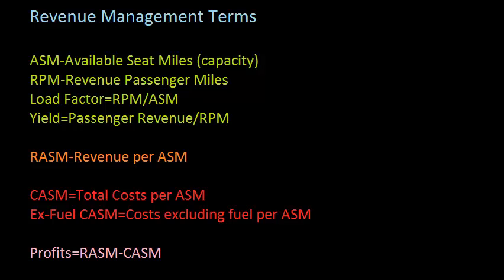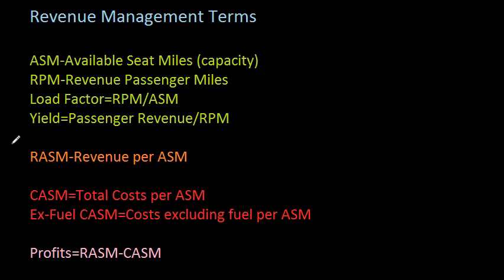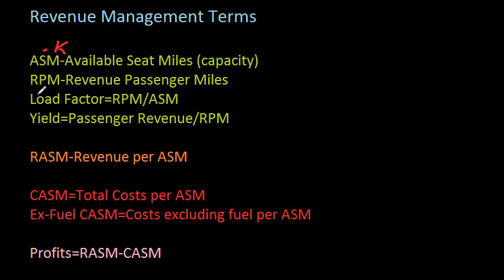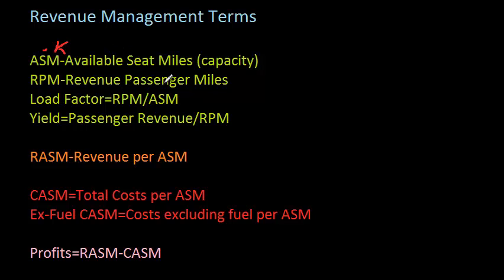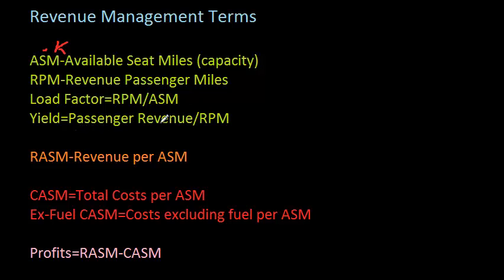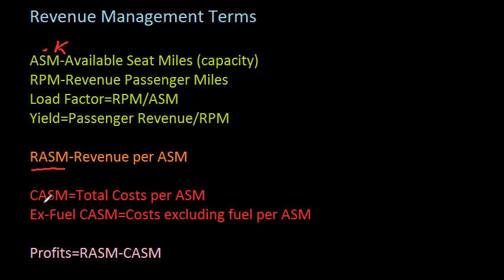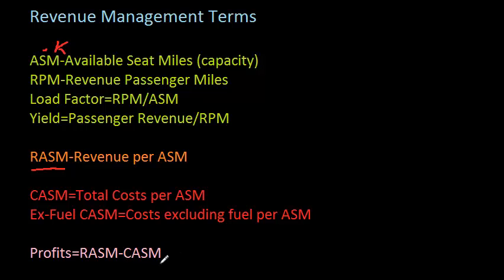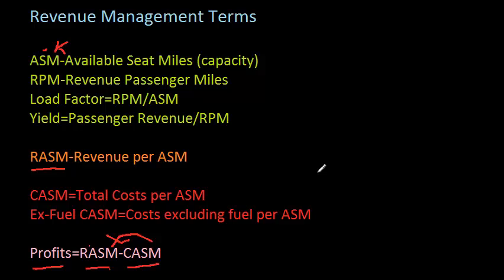Revenue Management Terms and Metrics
RASM, CASM, Profits?  Airlines use a number of terms and metrics to measure performce.  We'll do a quick review here.